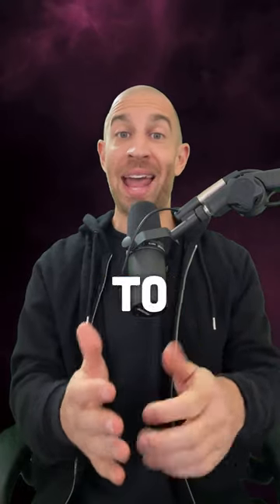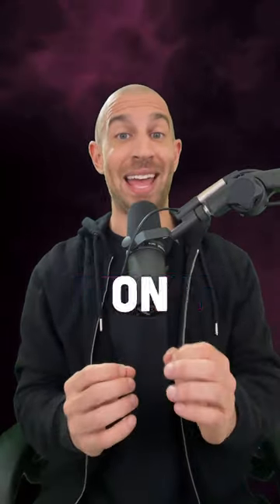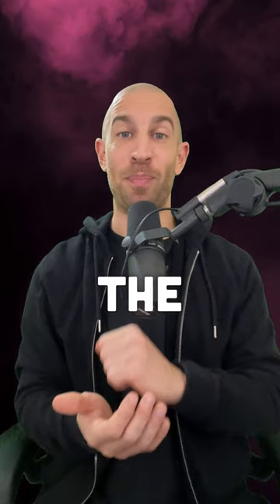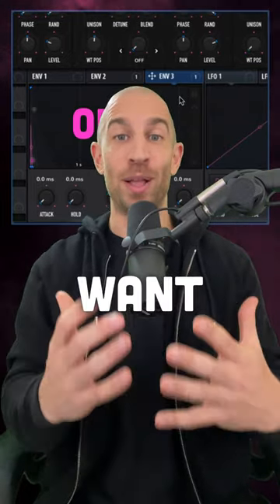Add PUNCH added to your SYNTHS!